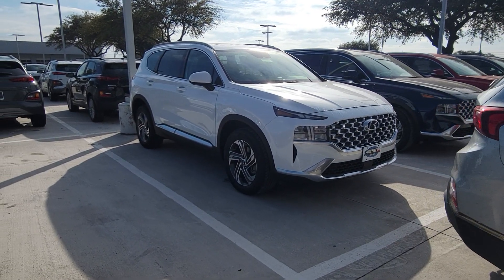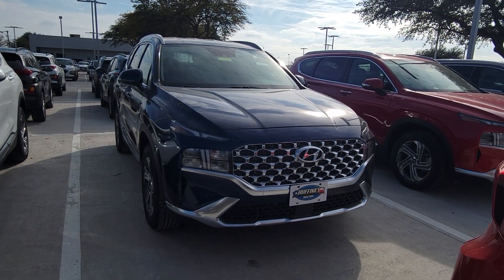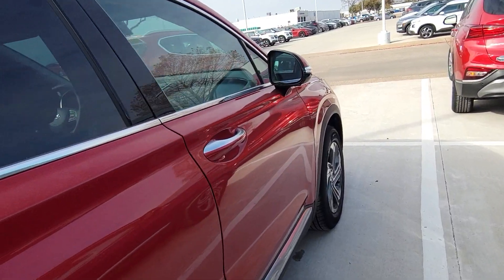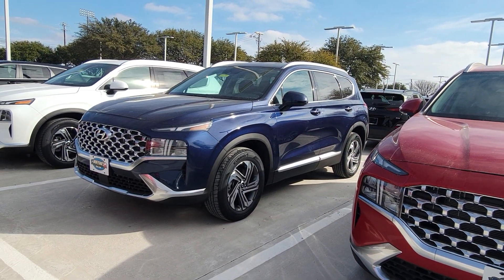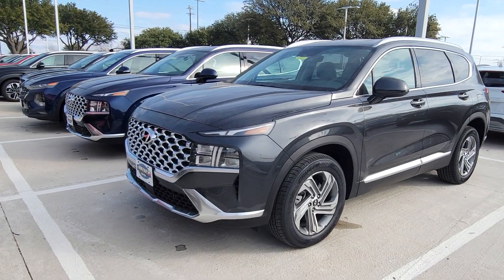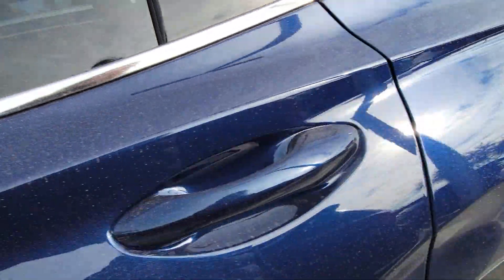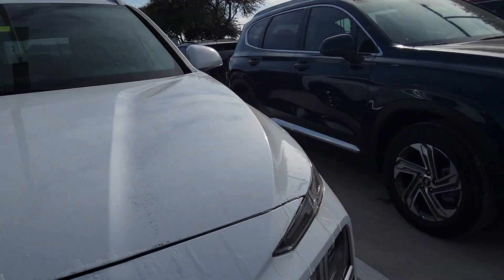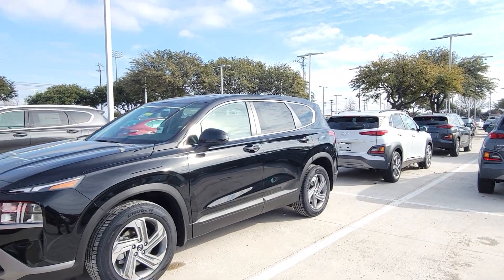2021 Santa Fe Trims and Colors - Do you like this new update?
This is the NEW 2021 Santa Fe Trims and Colors. As you can see the styling on the front has changed quite a bit compared to the rear. My question is do you like this new update?

Camera I use to make videos and you should check out

Thank you to Huffines Plano!